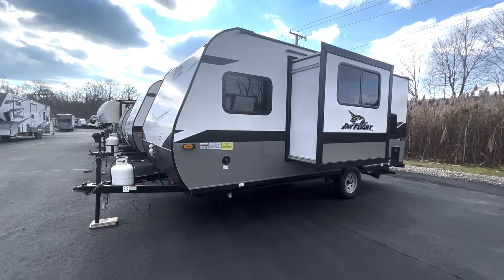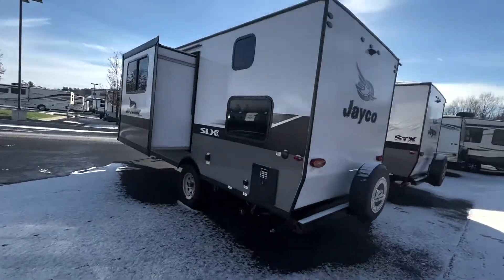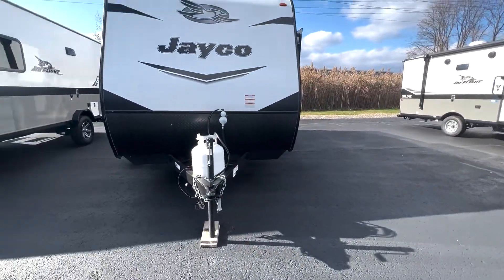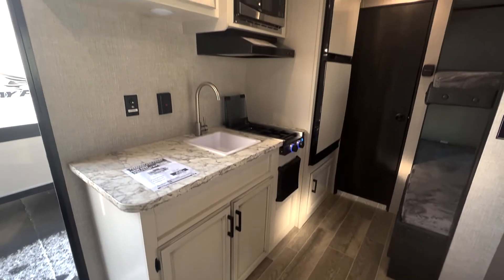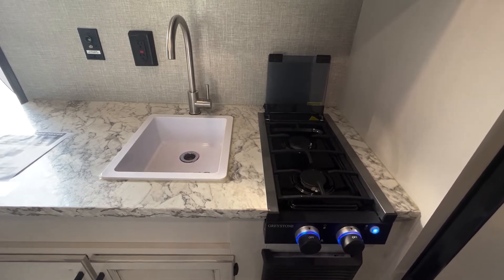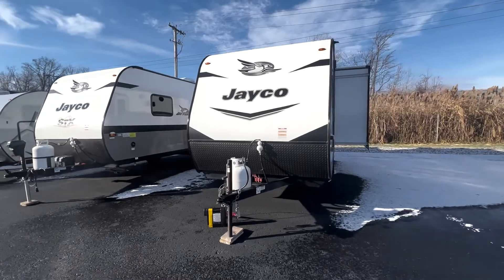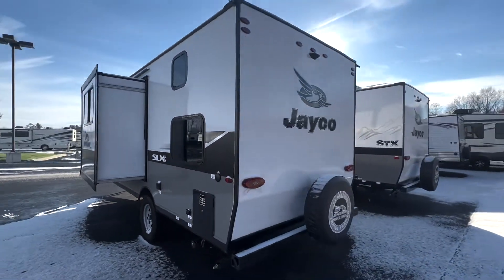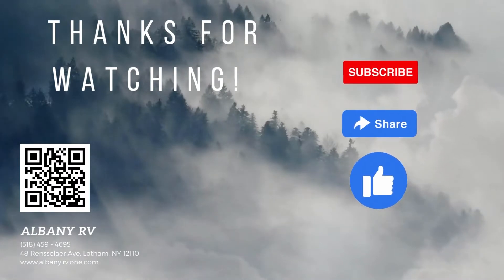2022 Jayco Jayflight SLX 7' 184BS Review (Albany RV)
2022 Jayco Jayflight SLX 7' 184BS

​This 2022 Jayco Jayflight SLX 7” 184BS travel trailer will ensure a comfortable traveling experience for both you and yours. Providing maximum living space for entertainment and rest all wrapped in a modern design, this compact 22-foot travel trailer is perfect for those comfortable long distance trips on your next adventure, or even the yearly trip with the family to the lake, all while feeling like a home away from home.

A warm welcome from your friends at Albany RV!

Blue Compass Albany is the largest recreational vehicle dealership in the Northeastern United States. We serve the greater Capital Region of New York State, as well as Connecticut, Massachusetts, Vermont, and many more. Our objective is to match you with the perfect unit that will fit your camping and/or living preferences, and with a wide selection of units, we’re sure to have something that fits your lifestyle.

By purchasing a unit through RV One Superstore, you are guaranteed a 1 year subscription to RV Complete, which offers roadside assistance, a 14-day camping pass to any of the Thousand Trails -camping sites, as well as 24/7 technical assistance. We also offer easy/flexible financing and down payment negotiation to fit your budget.

Albany RV has very knowledgeable and personable salespeople who are willing to help you and will guarantee the buying process to be hassle free.

Feel free to visit our dealership’s website if you’re interested in viewing our units